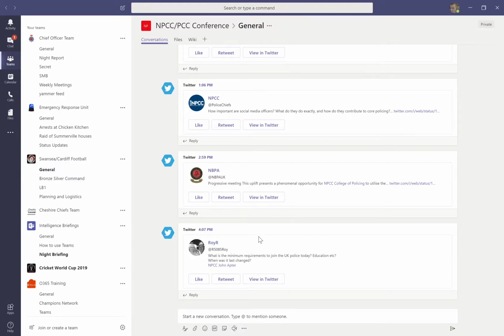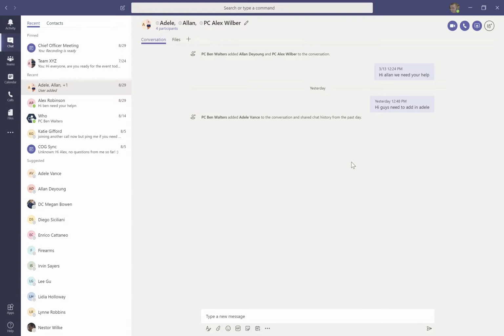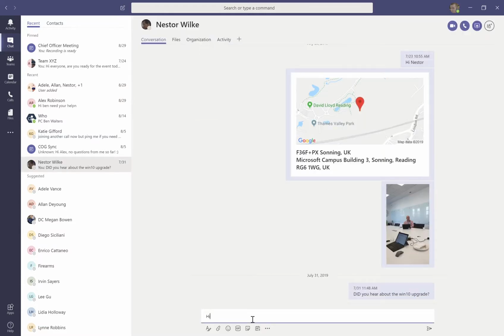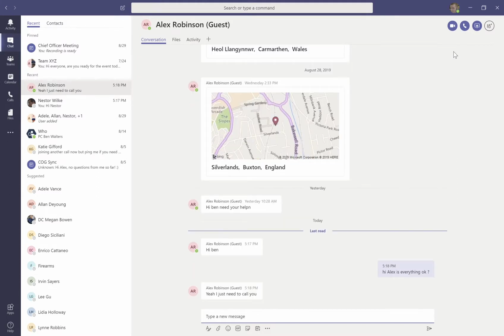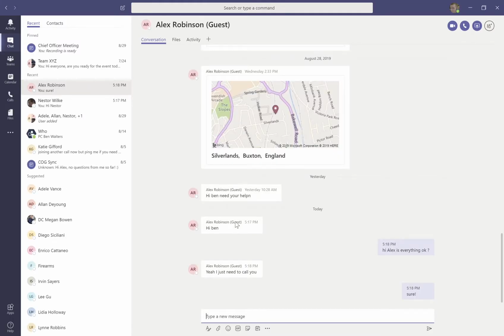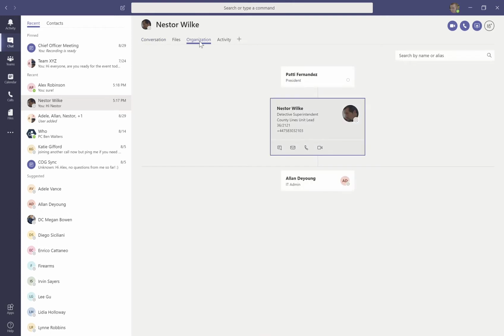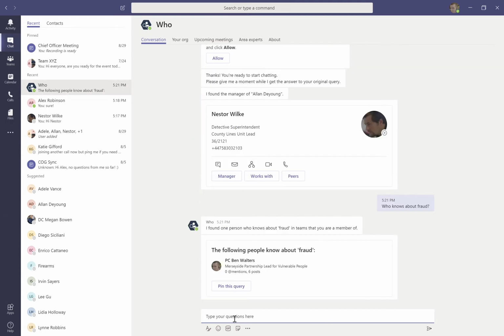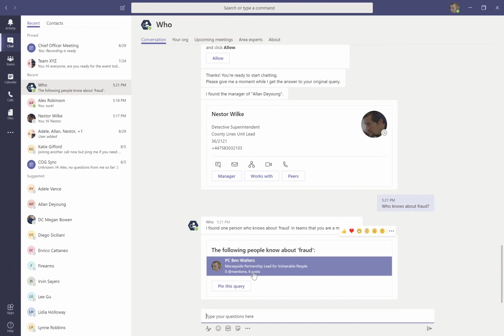Microsoft Teams Chats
How to use chat functionality in Microsoft Teams